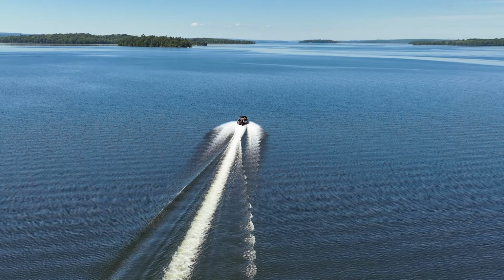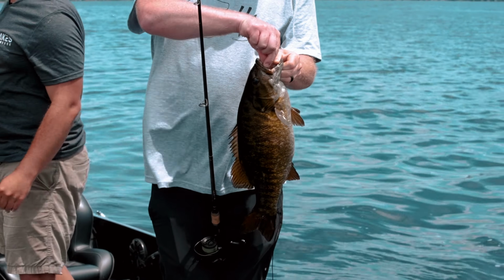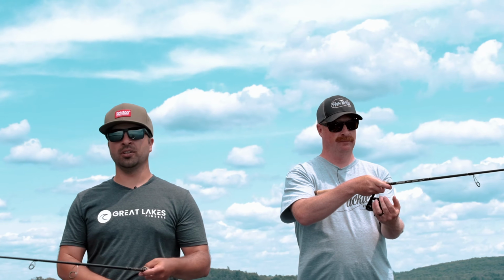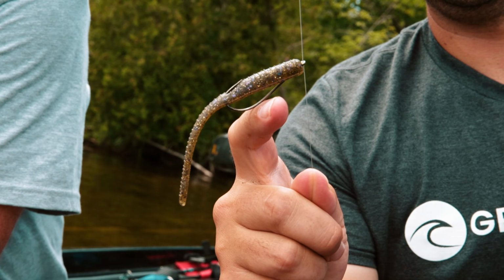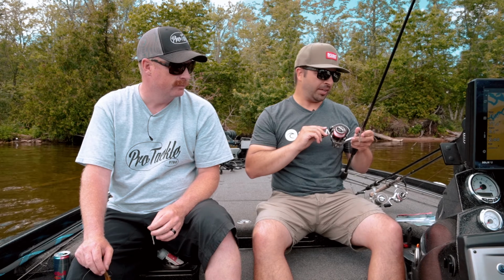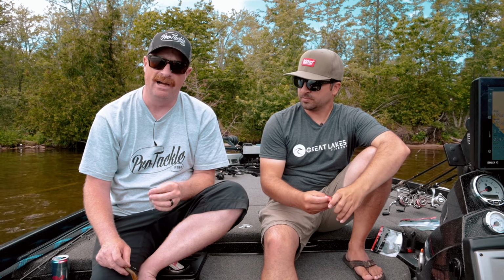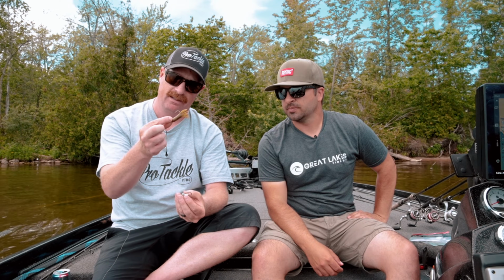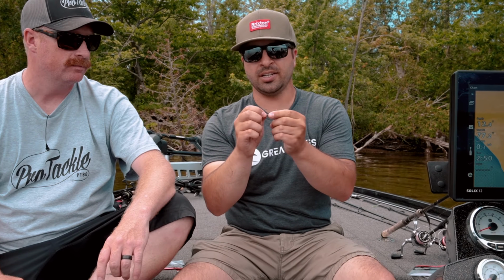SMALL MOUTH FISHING WITH GREAT LAKES FINESSE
We're out on Rice Lake fishing for small mouth bass with Great Lakes Finesse owner, Dan Miguel. Watch us try out some of the best products Great Lakes Finesse has to offer.

Shop the video:

0:18 Sneaky Underspin + Drop Minnow in Frosted Shad

1:00 Mini Pro Tube Head:

2:53 Drop Minnow in Crush Shad

4:32 Drop Minnow in Matte Black

4:32 Stealth Ball Jig Head in Matte Black

6:36 Drop Worm in Green Pumpkin Purple

8:26 Drop Minnow in Crush Shad

8:35 Drop Minnow in Matte Black + Stealth Ball Jig Head in Matte Black

10:15 Drop Minnow in Crush Shad